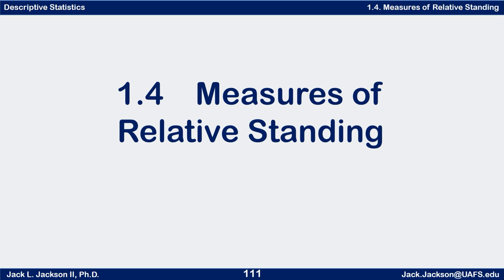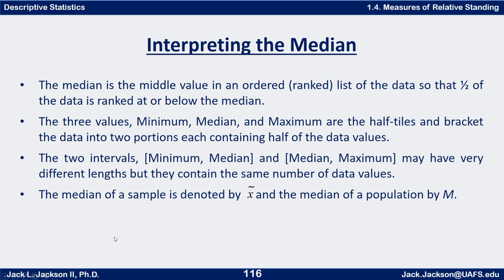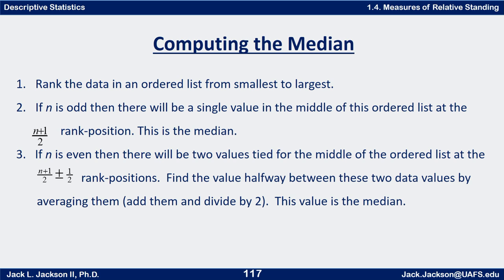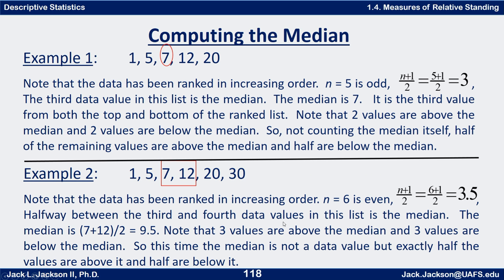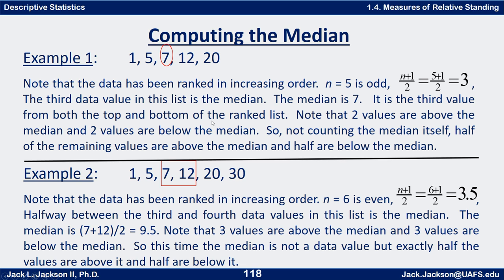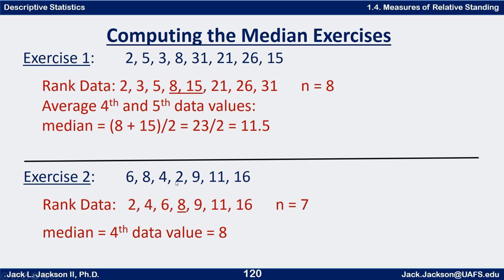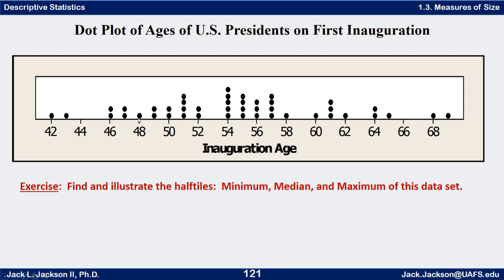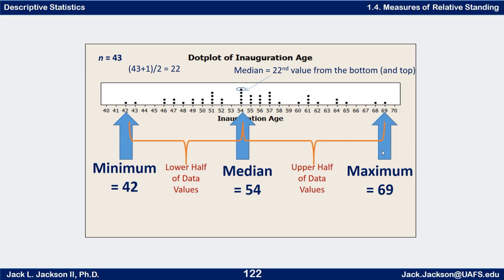Statistics 1.4.1 Minimum, Median, Maximum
We introduce Measures of Relative Standing starting with the Minimum, Maximum, and Median.